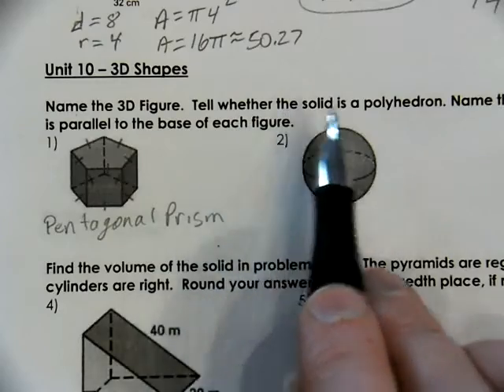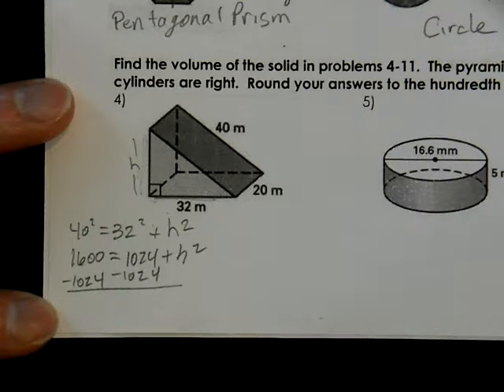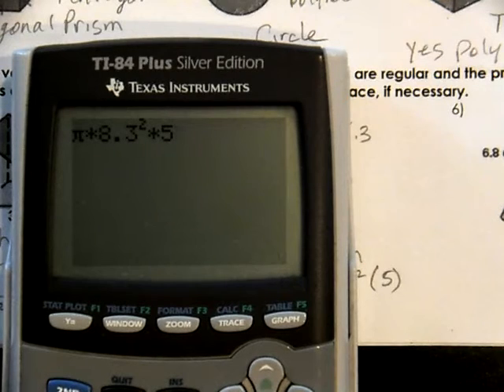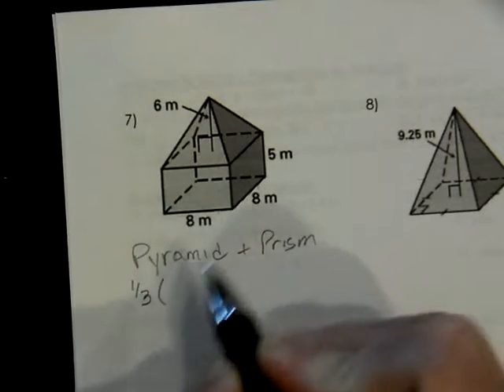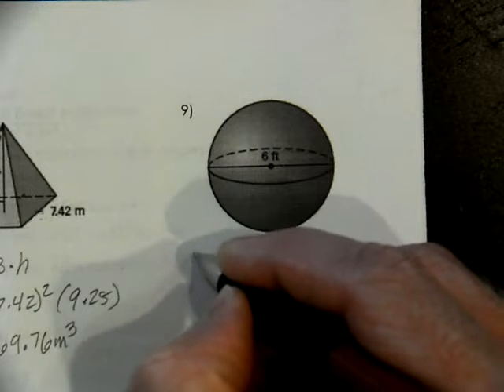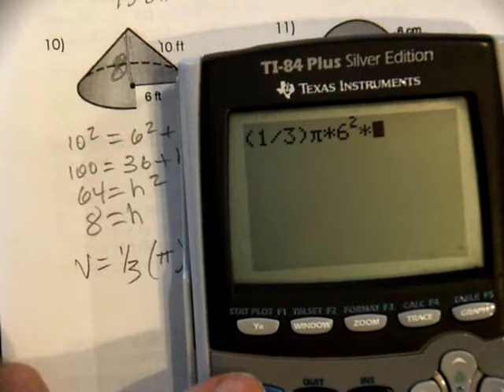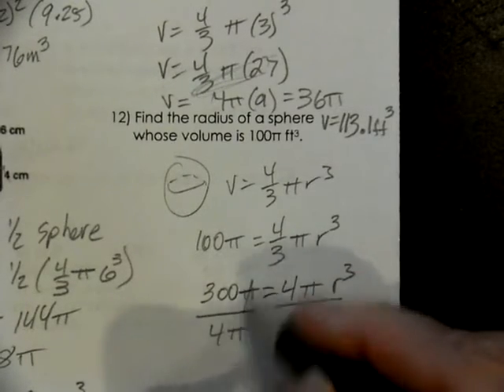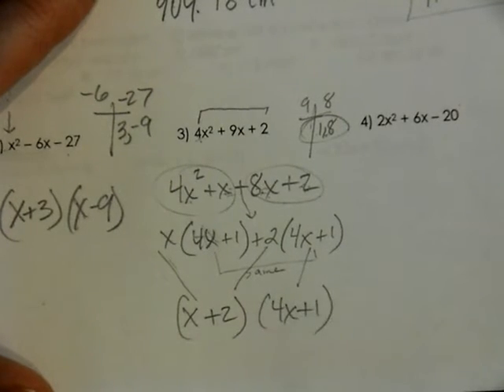Geometry S2 Exam Review Unit 10 3D Shapes